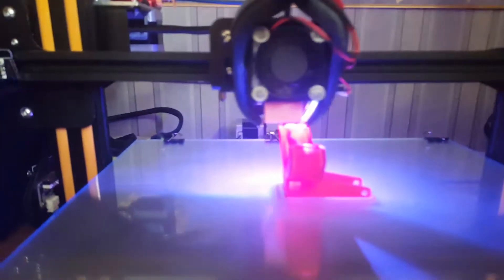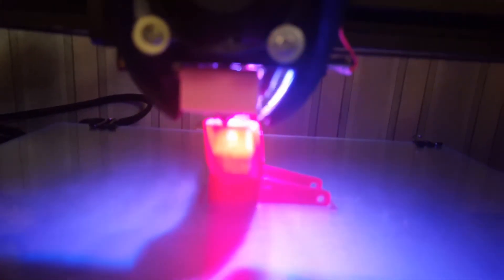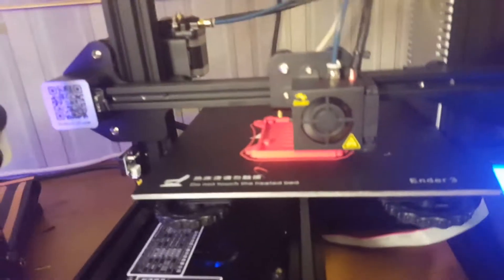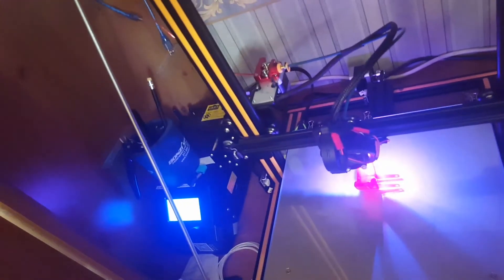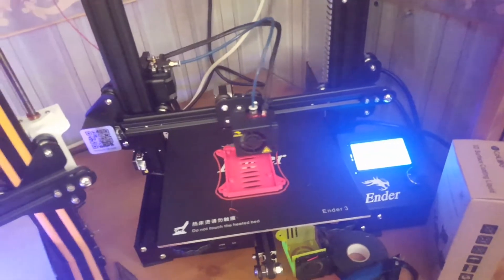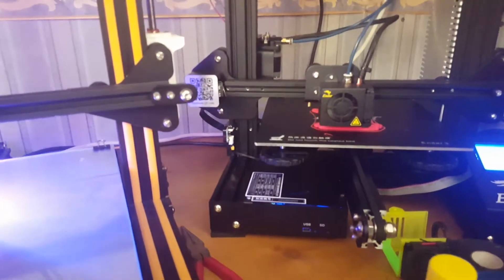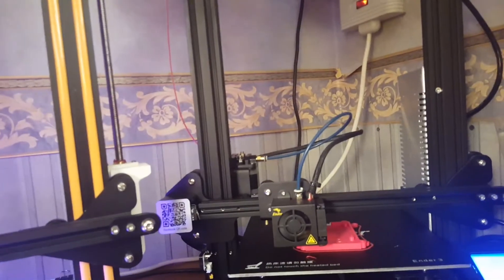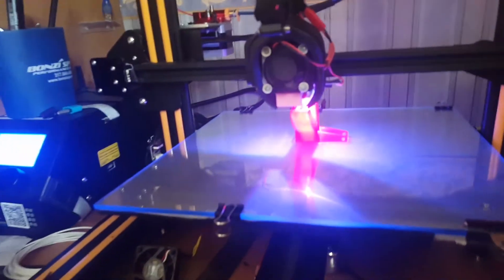Ender 3 & Cr 10 in action on Th3d latest unified firmware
reprap wooden mess to up mini good machine -makerbot 5th gen not so good in comparison "bad extruders but bigger build volume no heated bed"- cr 10 nocked the socks off the makerbot & up imho! Ender 3 just as good with benefit of quicker heat up times bloody fantastic price bigger build volume than up & 5th gen heated bed £2400+ cheaper than the 5th gen half the price of the up

Best cheap good 3d printer currently under £140 with a decent build volume price has gone up since my purchase was £138

I payed for my machine with my own money

"i don t get any money from your purchase ":
spool holder

bangood ender 3

creality direct ebay

aliexpress ender 3

if u want to print pet g  adjust baby steps on the controller along with temps